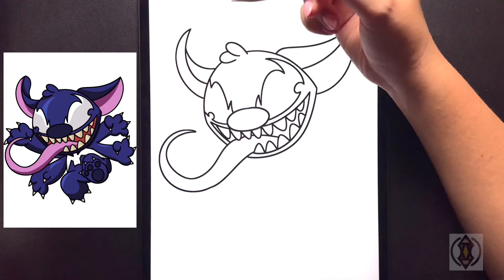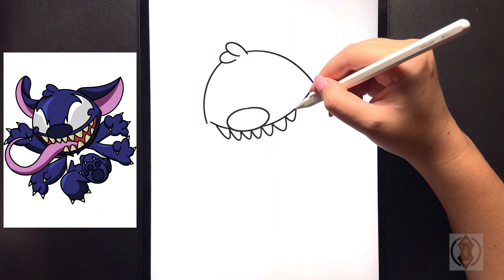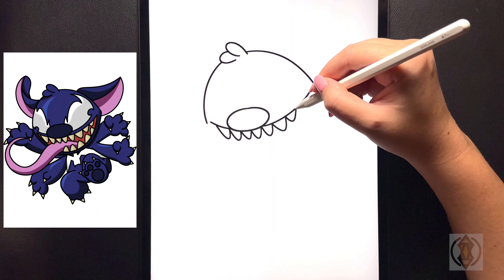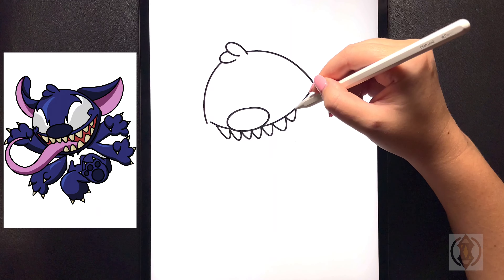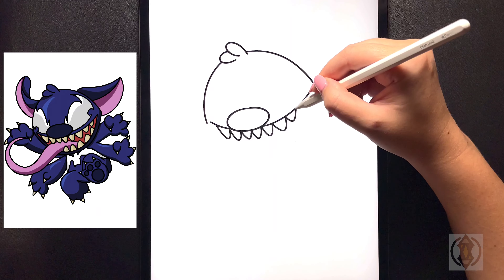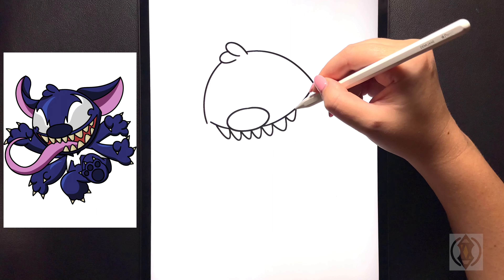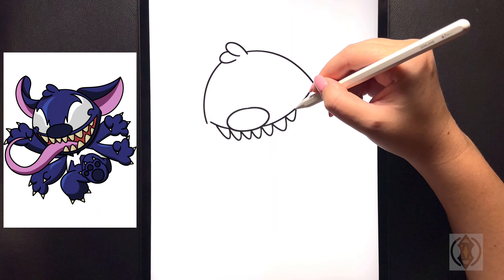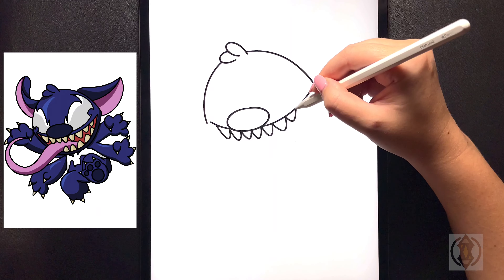How To Draw Symbiote Stitch | Tutorial Easy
Today we are going to draw SYMBIOTE STITCH In simple step by step Instructions